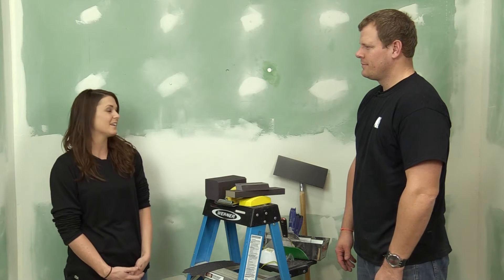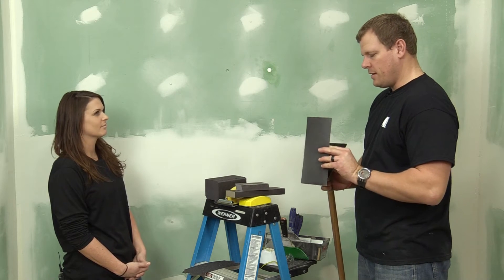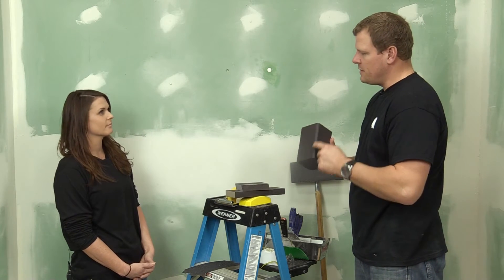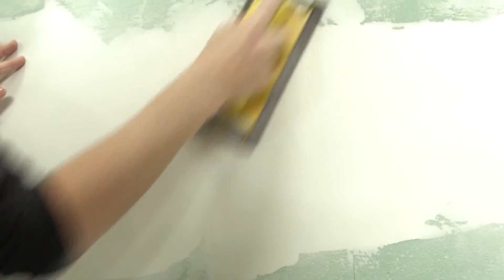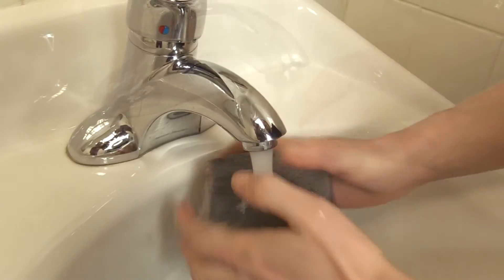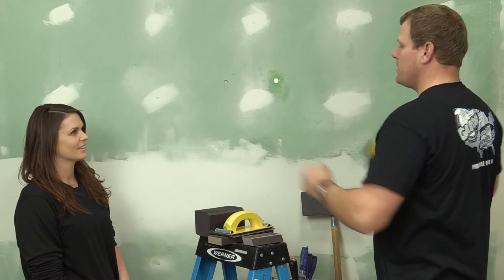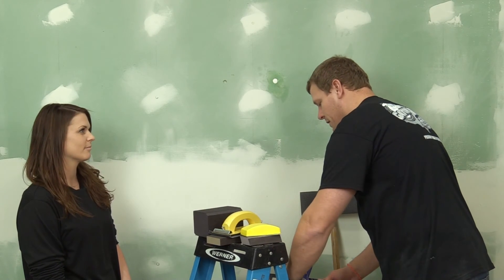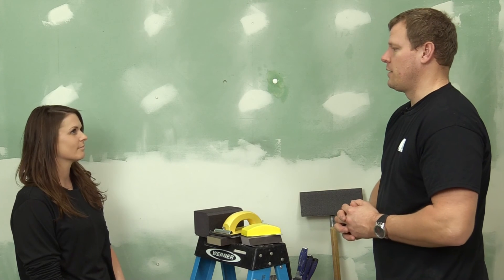Different Types of Drywall Tools and Tips